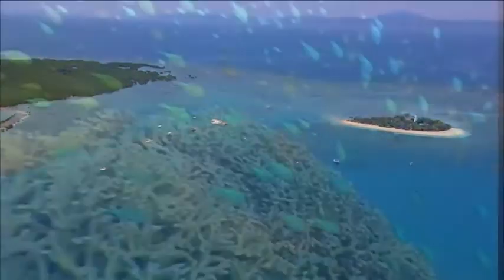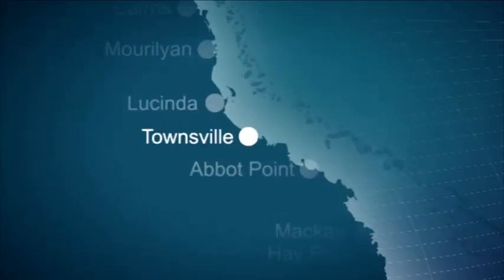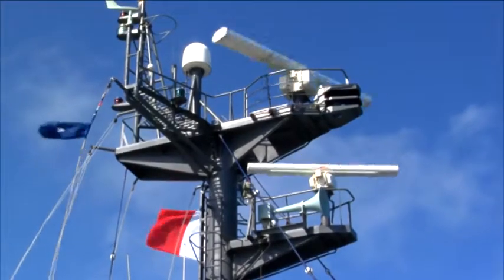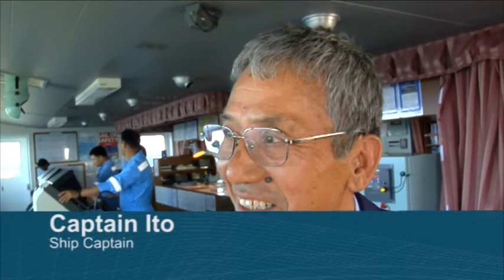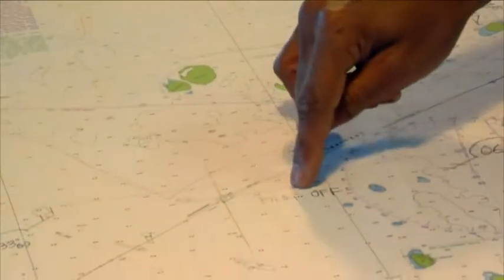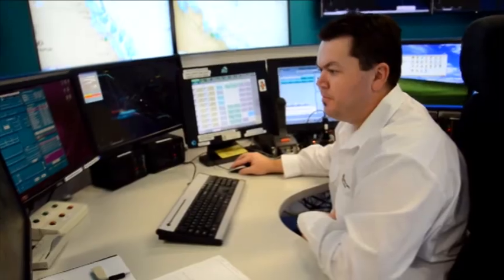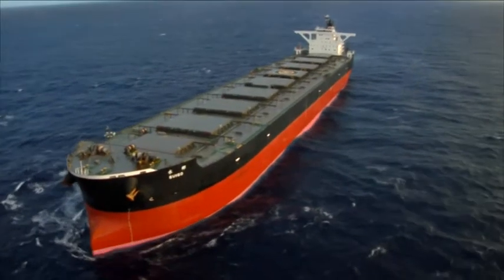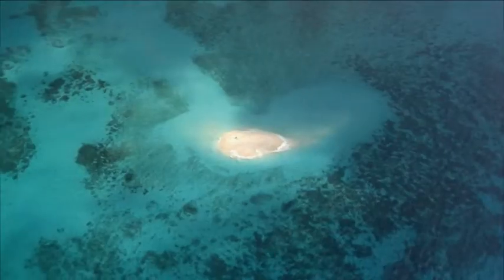AMSA - REEFVTS video 2012